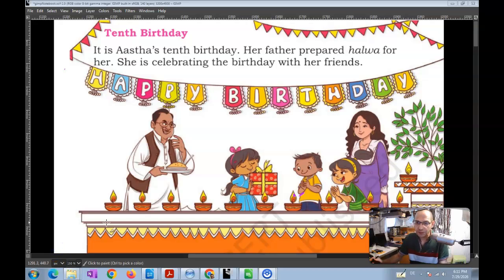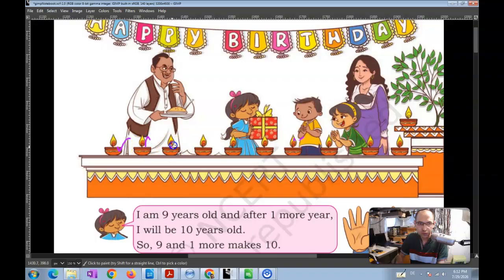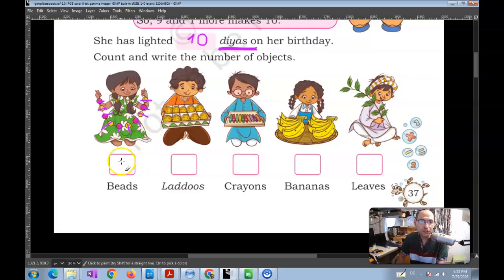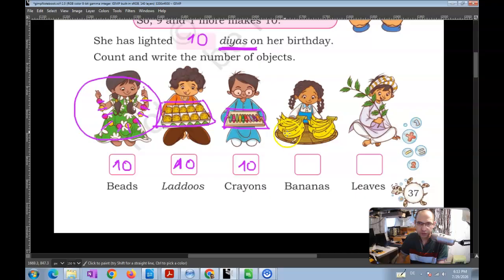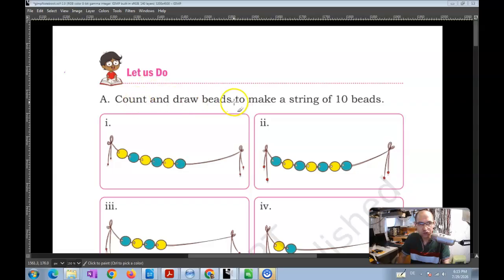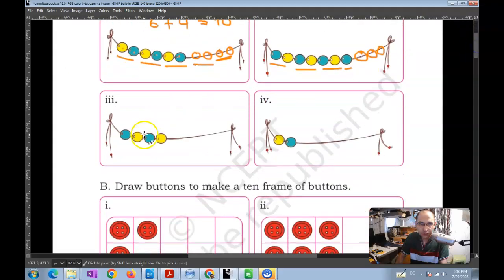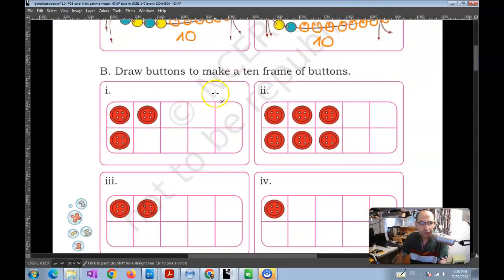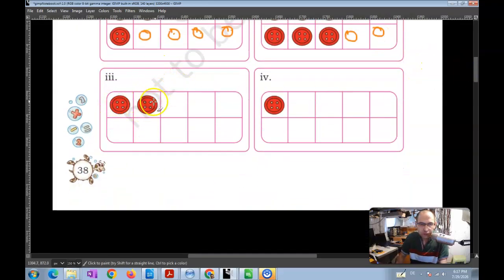Model for Number 10 - Complete Calculus Course Series